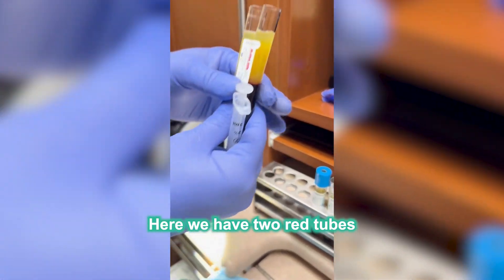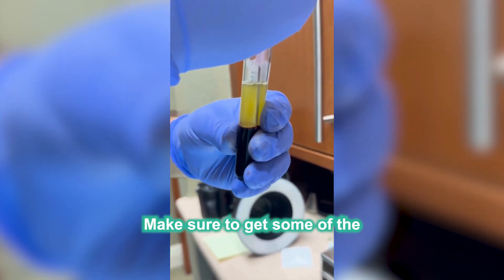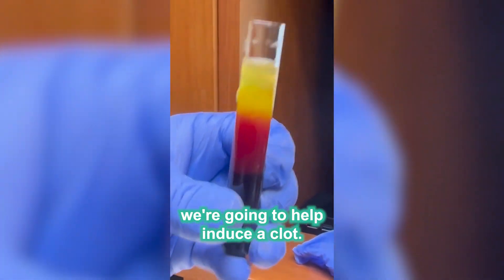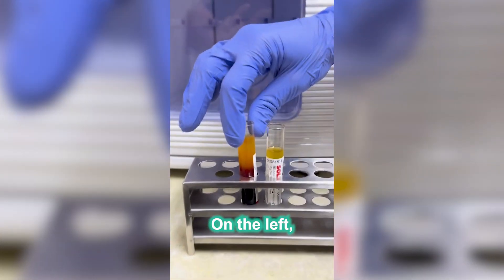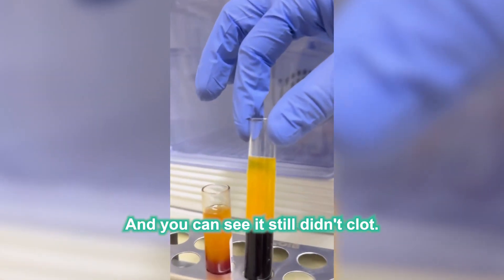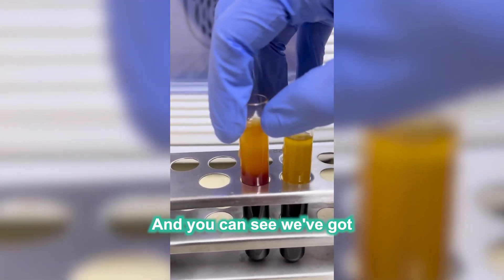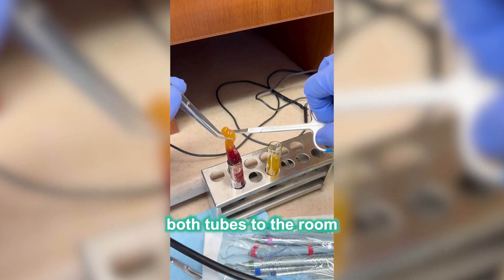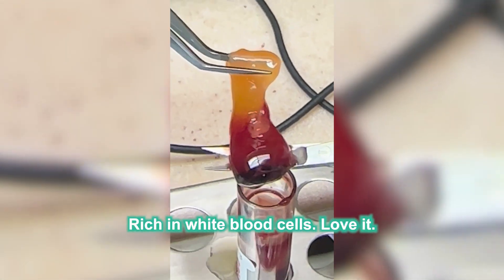Make any red-top PRF tube clot using this simple trick!🩸 | PRF Tips and Tricks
Clotting Technique Alert!🩸 Make any red-top tube clot using this simple trick. Special thanks to Dr. Alan Rene Espinosa and Dr. Nathan Estrin.

Join the journey of knowledge! Follow us for more tips, tricks, and clinical pearls on PRF and its applications!🌟📚